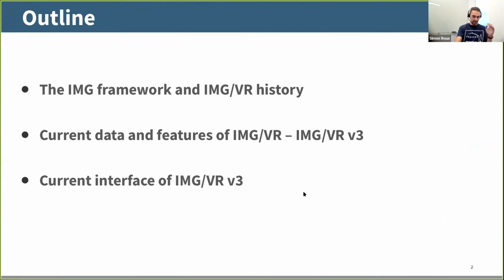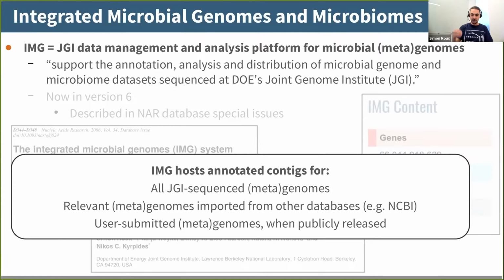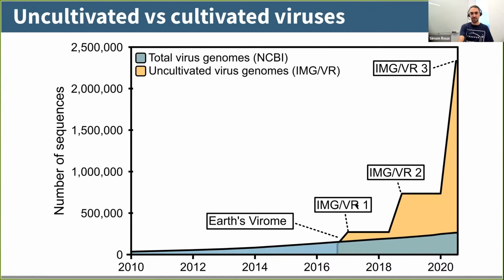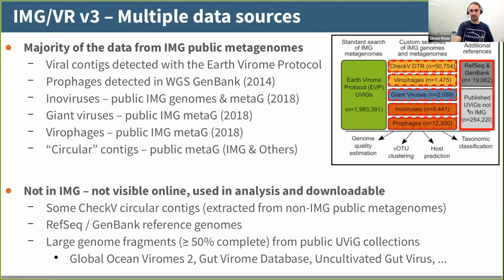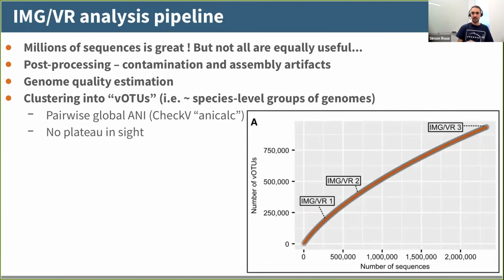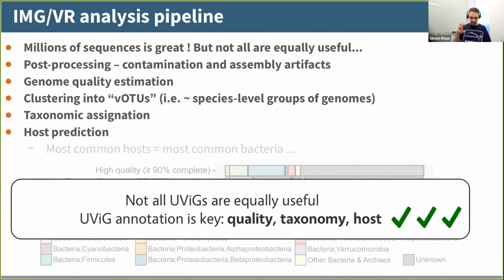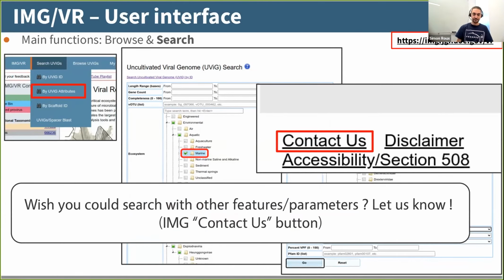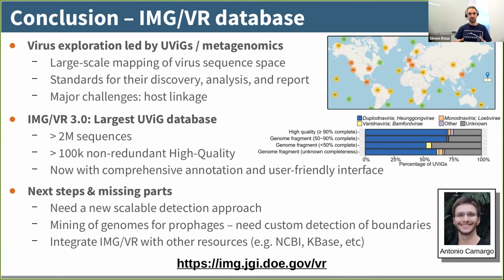2021 Viromics Workshop day 3 (Virus Databases): IMG/VR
In this 'Virus Database' session of the 2021 Viromics Workshop,  Simon Roux (Joint Genome Institute, USA) discusses the IMG/VR platform hosted by the Joint Genome Institute (JGI), and how it can be used to analyze virome data.

The National Science Foundation
The Ohio State University: Center of Microbiome Science